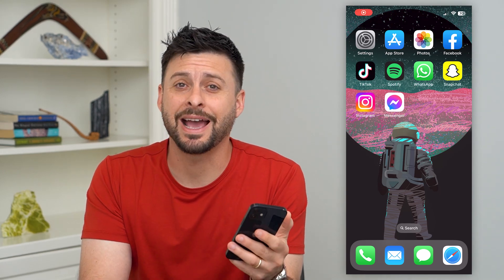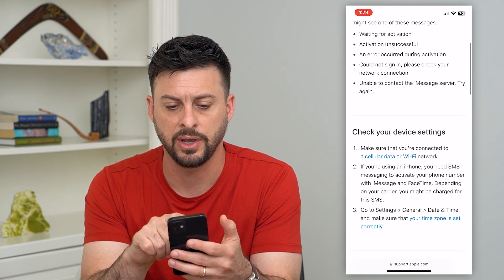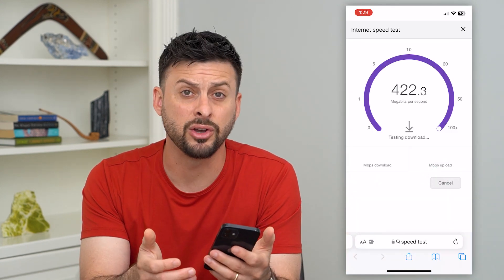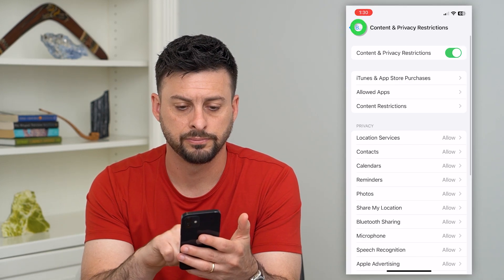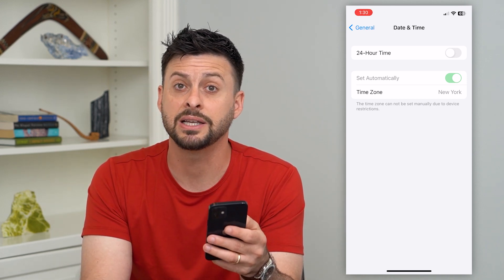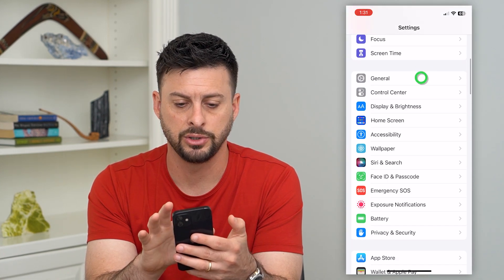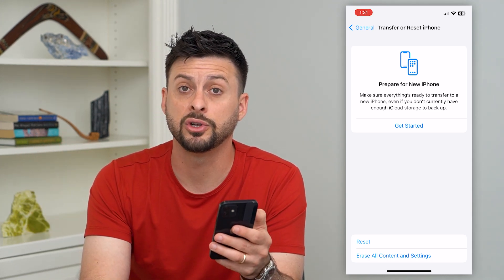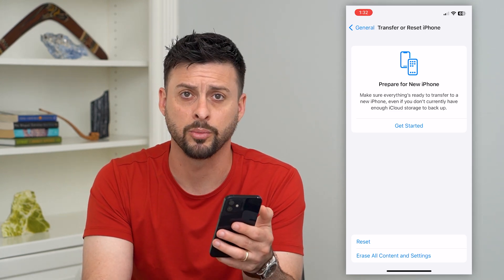How To Fix iMessage Activation Error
Let's fix your iMessage if you're getting an activation error that won't let you activate your phone number or email associated with iMessage.